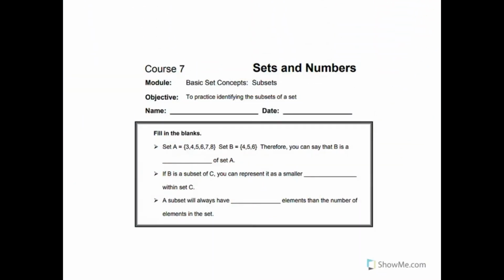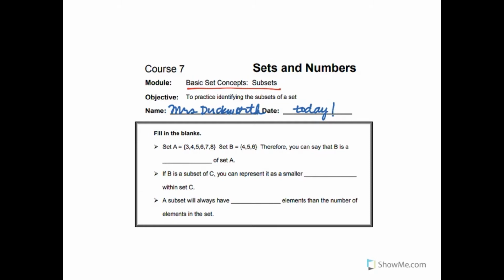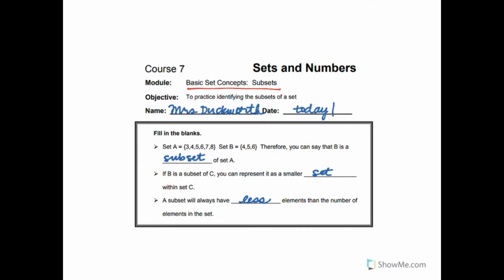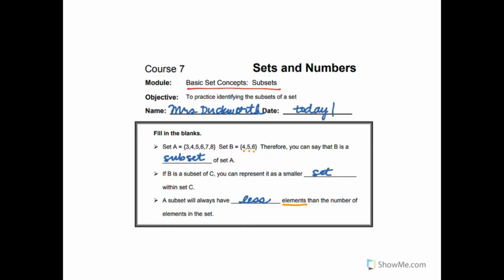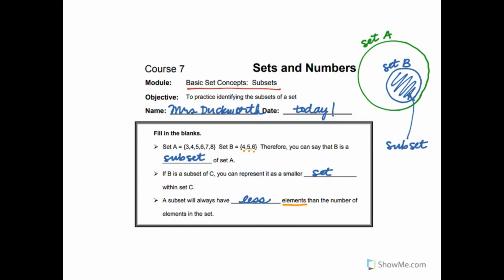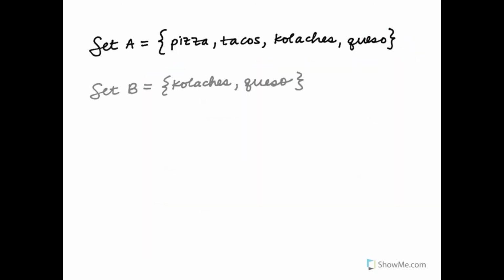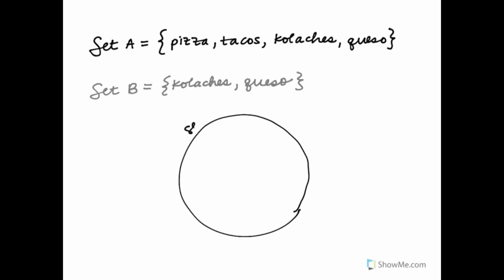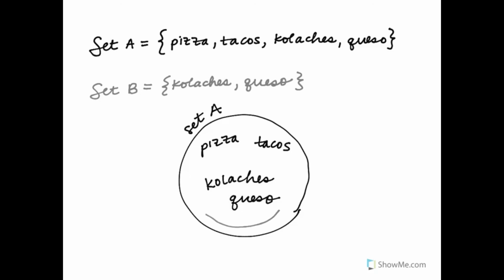CP Math A - Unit 2 - Subsets